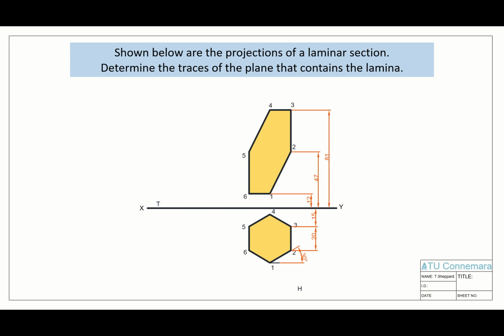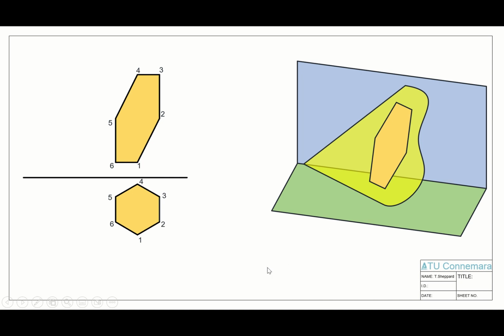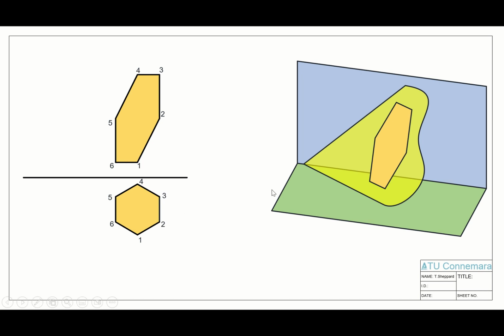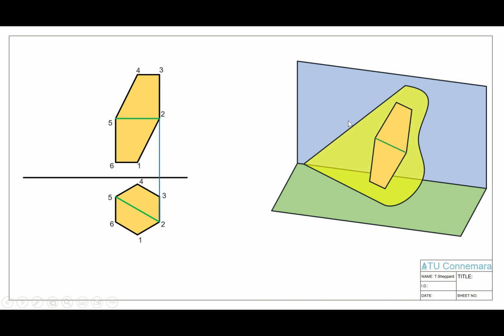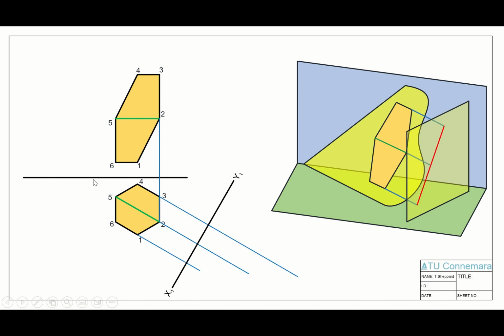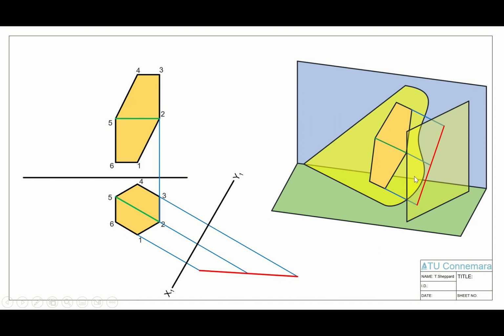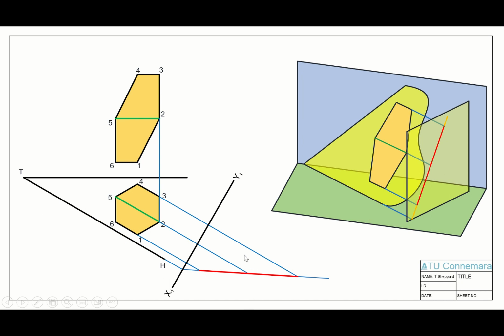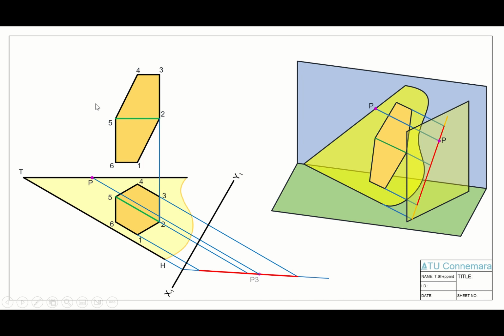VTH Exercise 2 Method 3